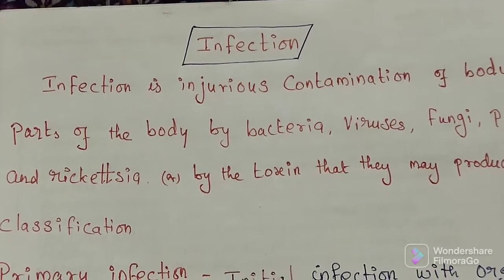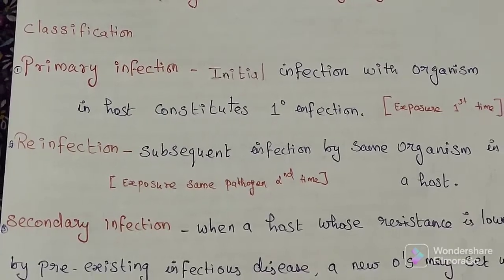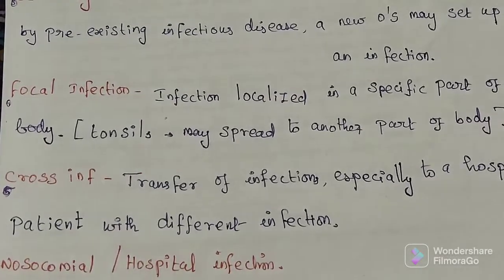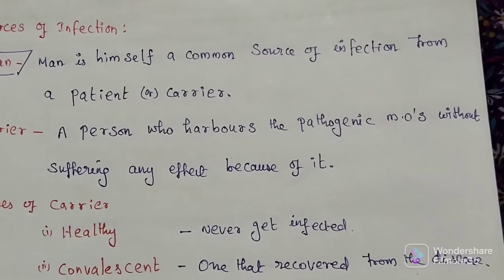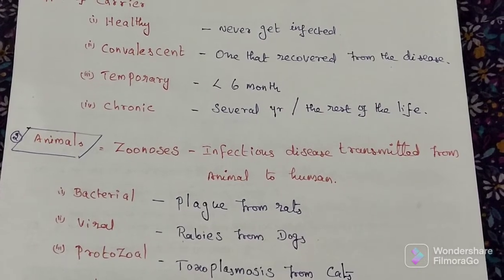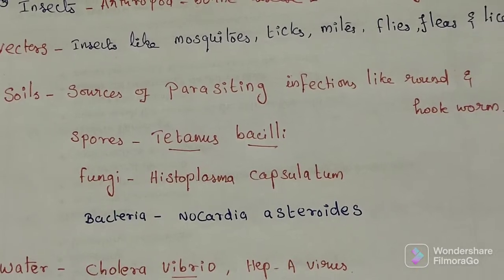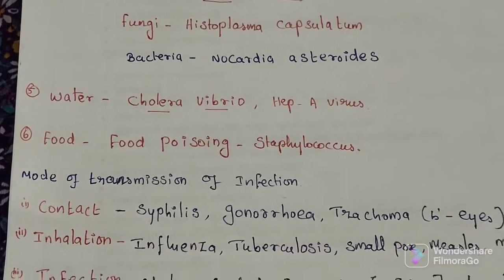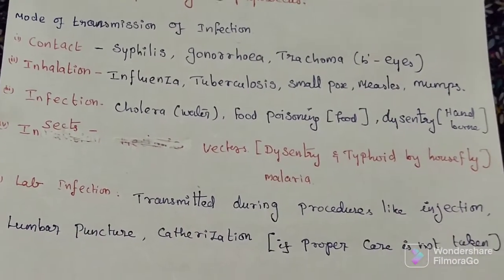Infection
Classification, Sources and mode of transmission of infections